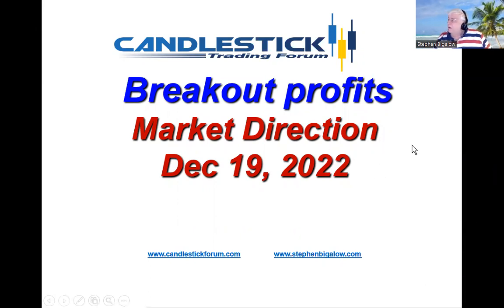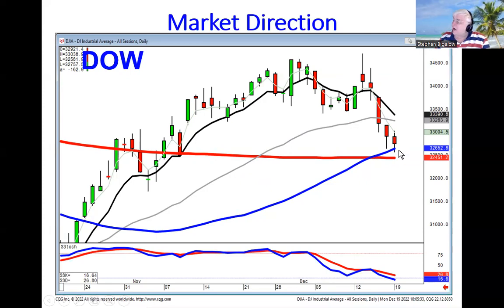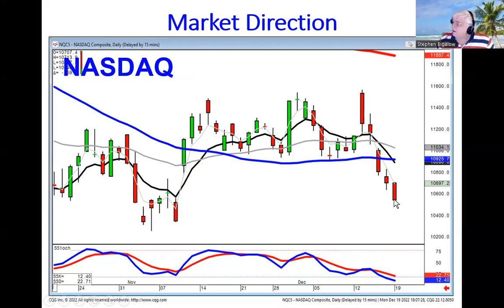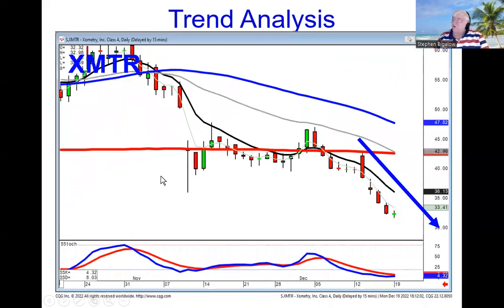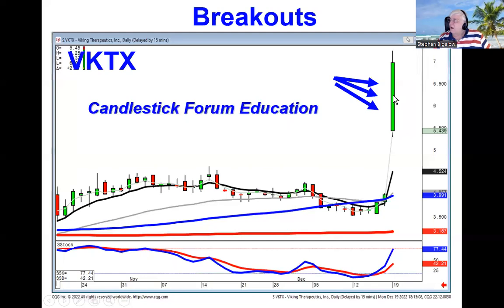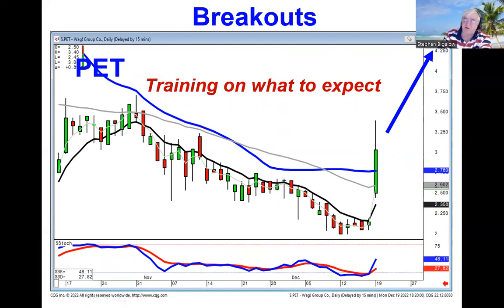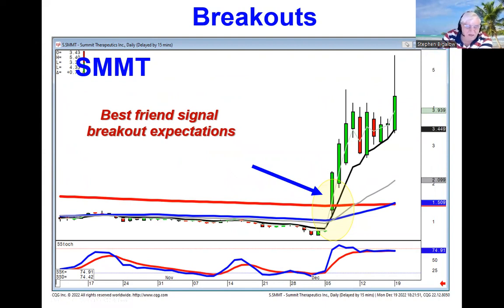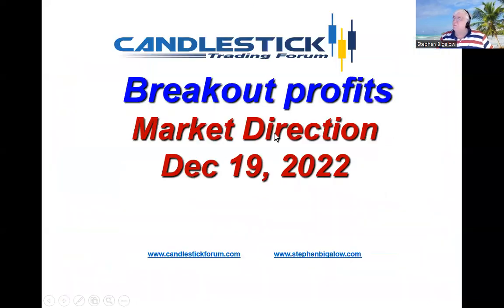know what to do on a candlestick breakout market direction December 19, 2022 two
The Candlestick Forum is an education website that teaches investors how to use candlestick signals and patterns effectively. The first major benefit is learning how to identify the signals and patterns that have the strongest probabilities of producing an expected result. But there is another important element! Knowing what to do after identifying the signal or pattern. The Japanese rice traders have observed through hundreds of years of actual trade application what to expect to produce better probabilities that a candlestick signal or pattern is performing as anticipated. Learning candlestick analysis provides a much more clear evaluation of what is occurring in a price trend. Candlestick analysis is the utilization of probabilities based upon hundreds of years of historic results. But investors do not have to use it as a soul trading strategy. If you are already using somebodies trading strategy that works relatively effectively, adding candlestick charts to the analysis will greatly improve the results of an existing trading strategy. The main element when learning candlestick signals and patterns is knowing they work with a high degree of probability. Otherwise, we would not be looking at them today if they did not work. Join us for 2023. You will gain much more insight into price movement when using the graphics of investor sentiment.